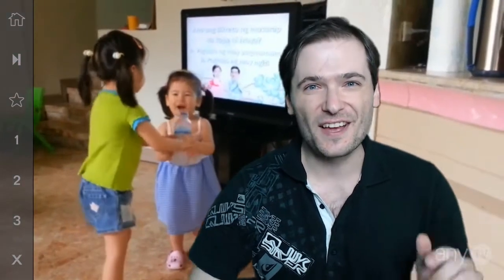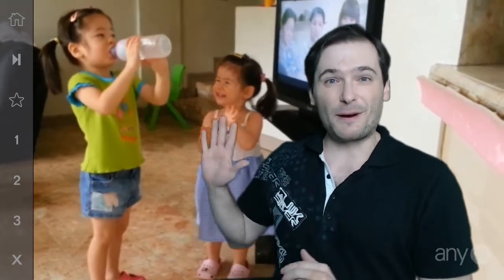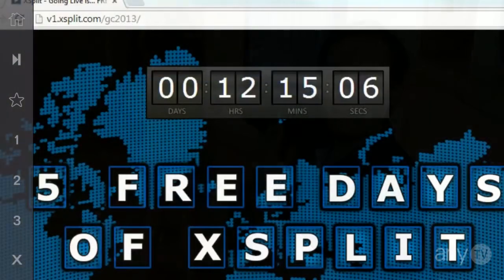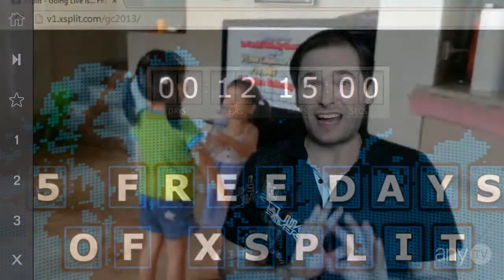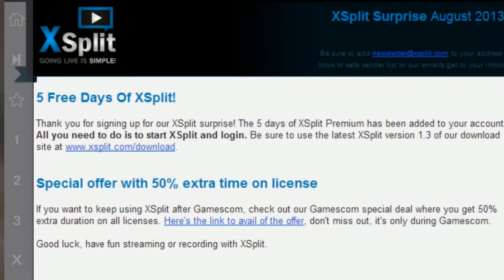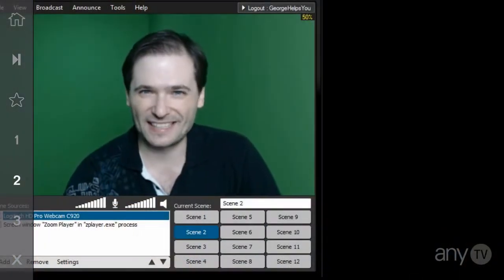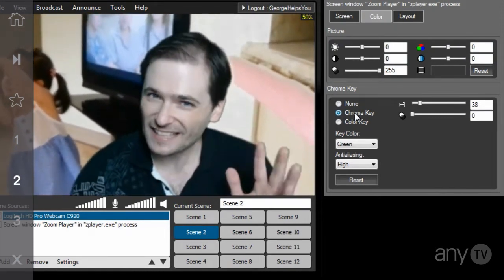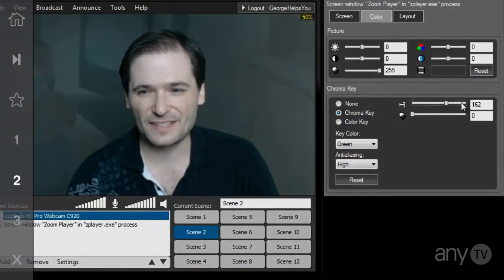One-Click Chroma Key - A How to Guide!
Get your one-click chroma key tool - XSplit 1.3

any.TV is a new kind of YouTube Network that pays recommendation revenue, a new revenue stream, in addition to YouTube ad revenue, open to all YouTubers in all Networks.

And you don't need to unpartner from your current Network to use any.TV! Why? Because we don't partner YouTube channels.

XSplit

Credits